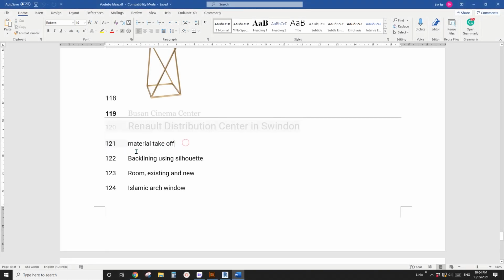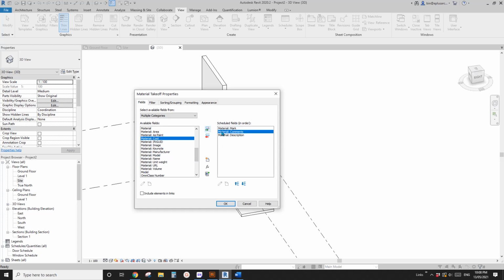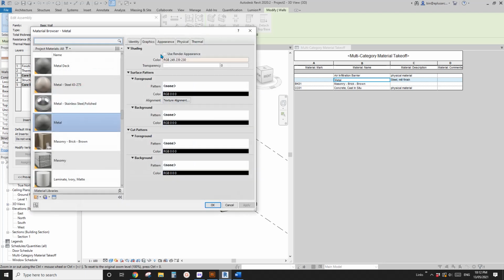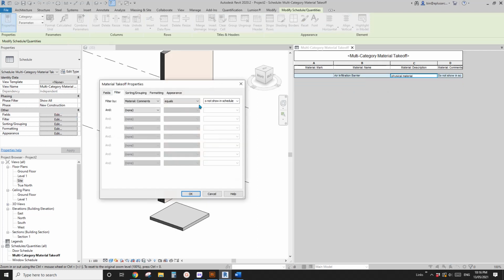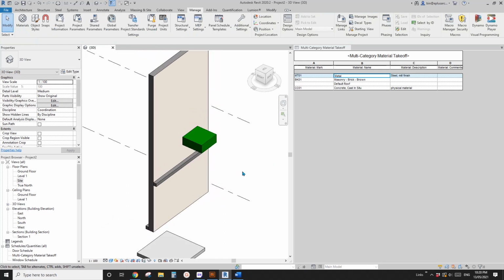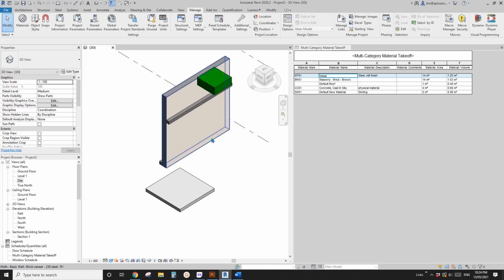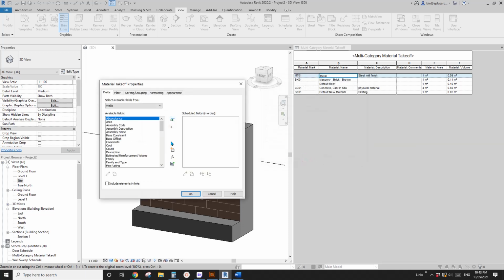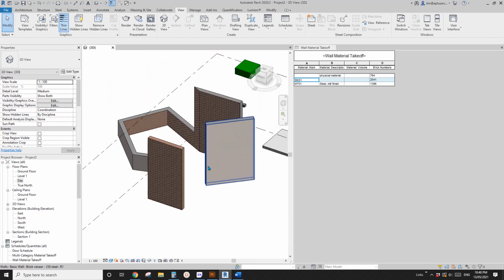Everyday Revit (Day 421) - Material Take Off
Today we will briefly talk about the Material Take Off. I do not use schedules very much, so if you have better ideas, please do share them with me.